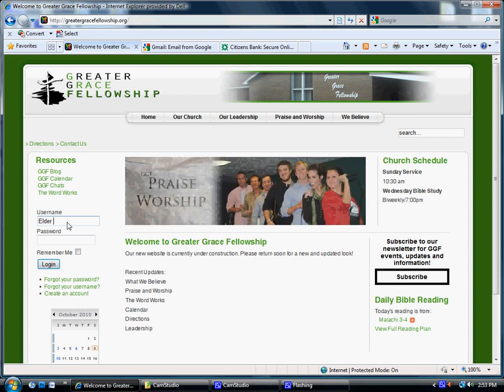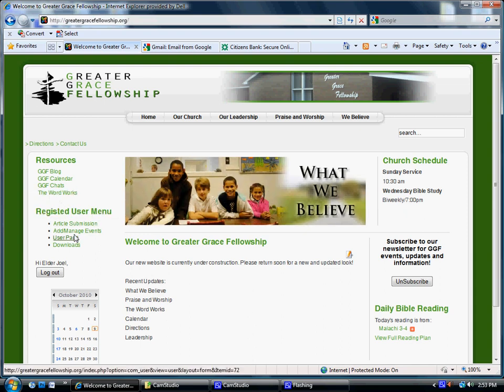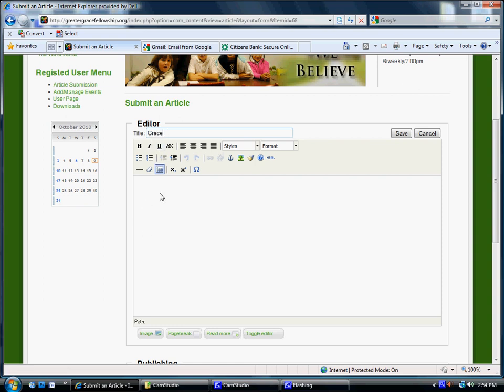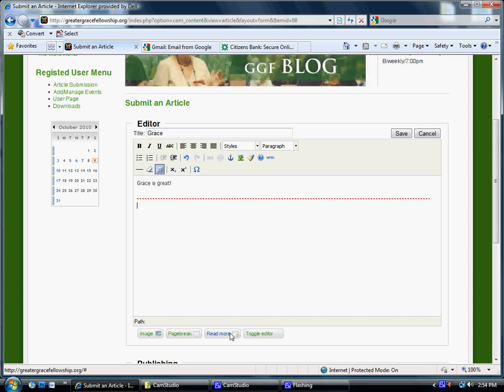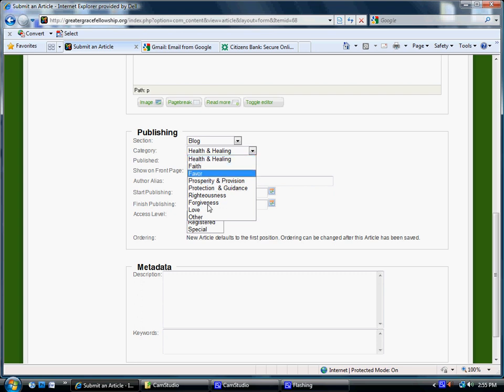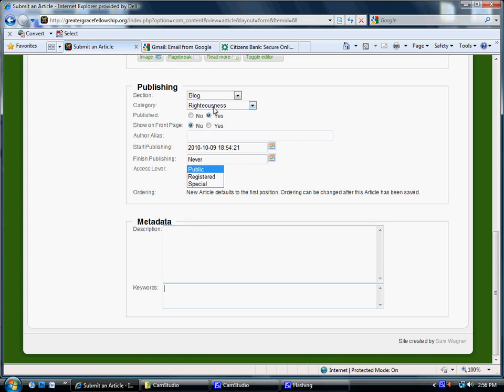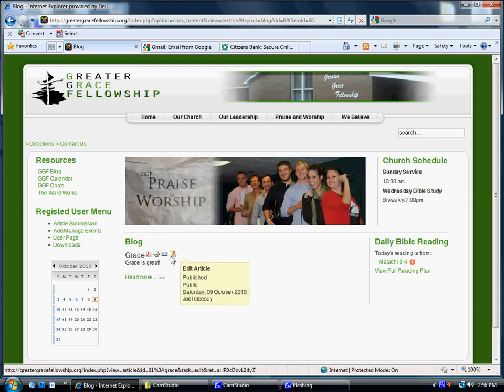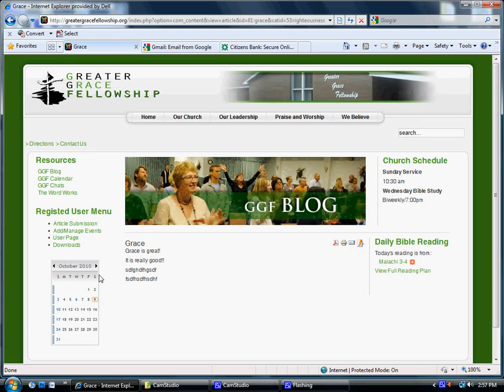Blogging for GGF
How to blog on the greatergracefellowship.org